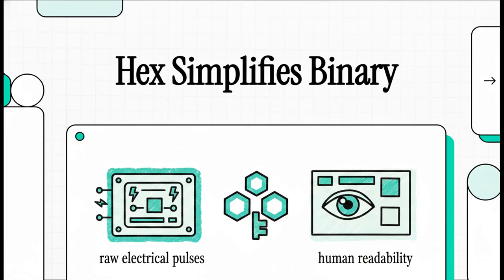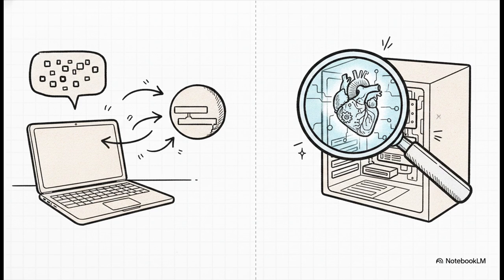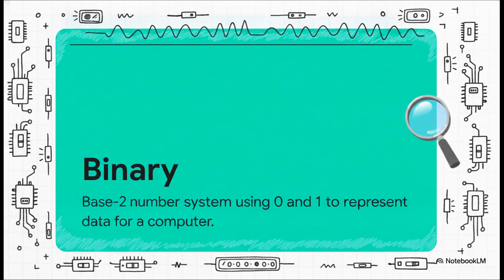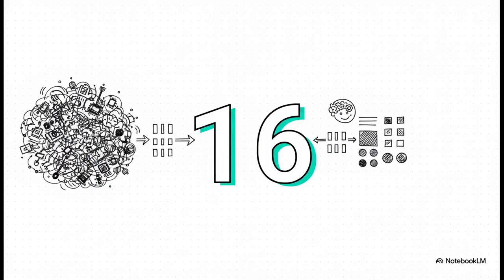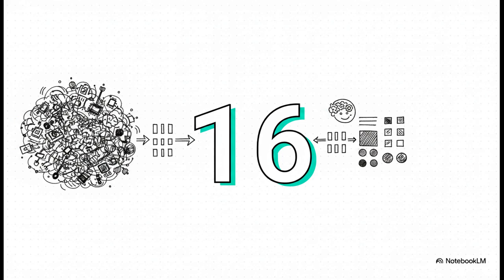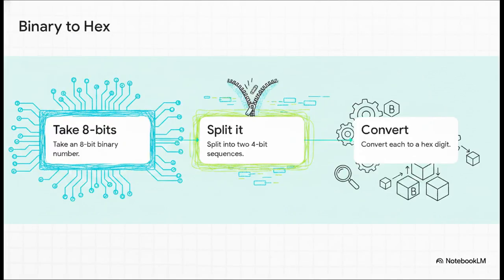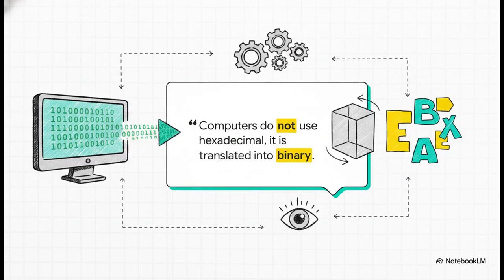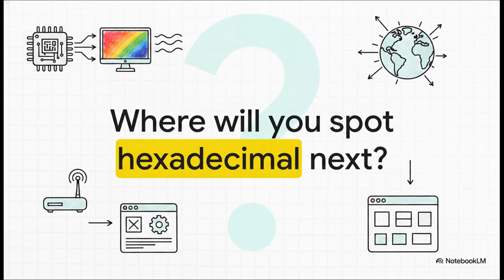Hex Simplifies Binary